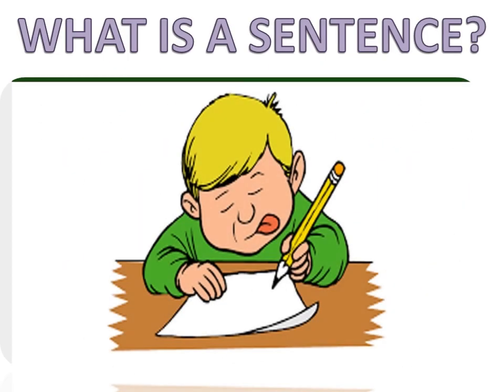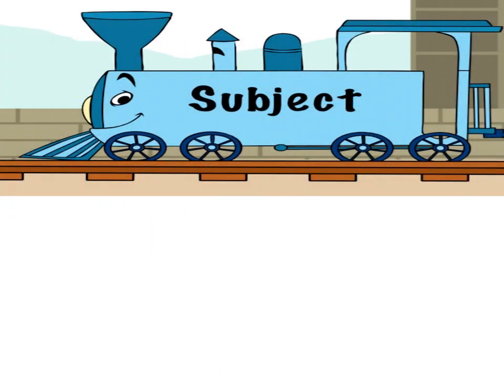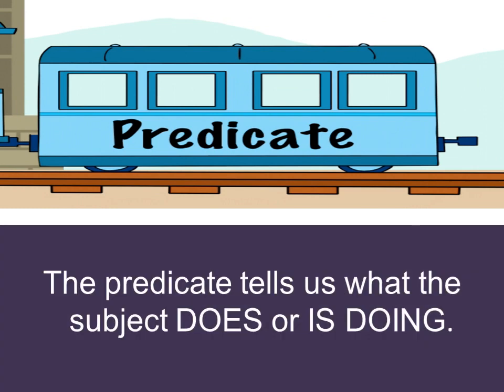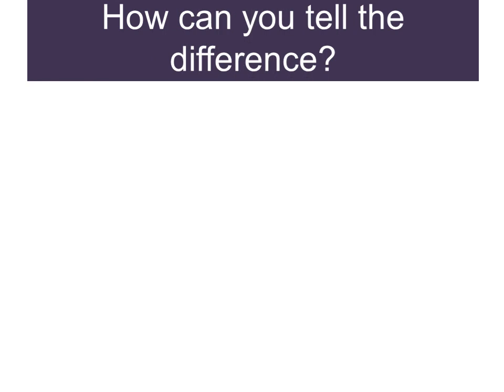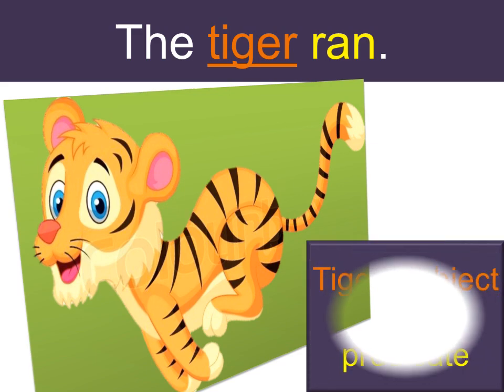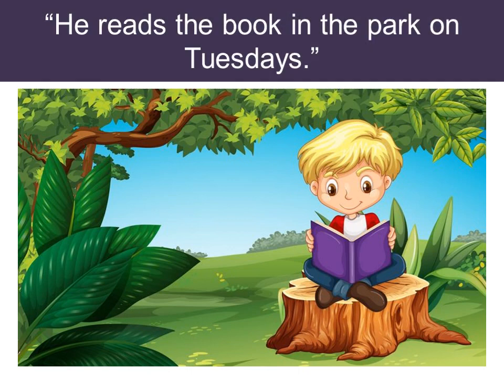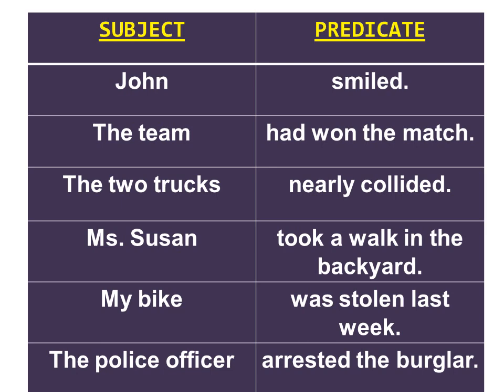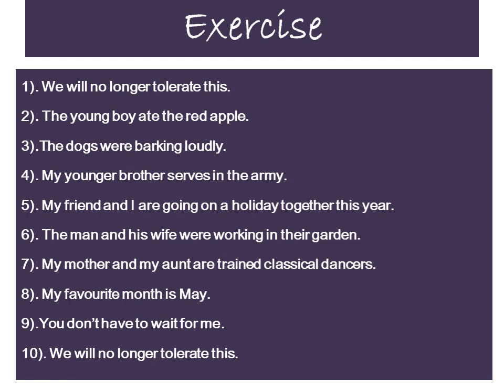Subject and Predicate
Learn how to identify Subject and Predicate in a sentence.😊

Happy learning and keep watching!
Afshan Sayed